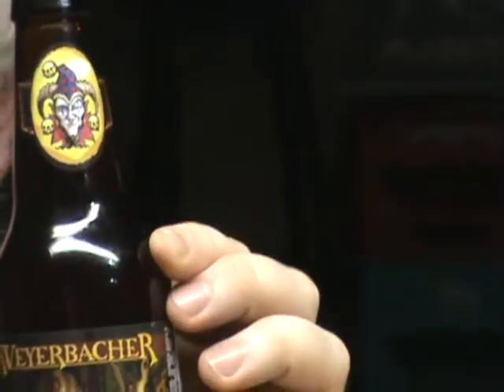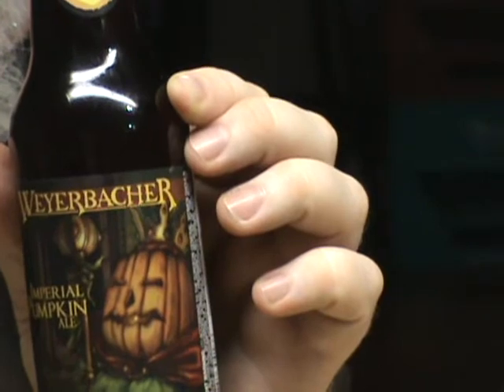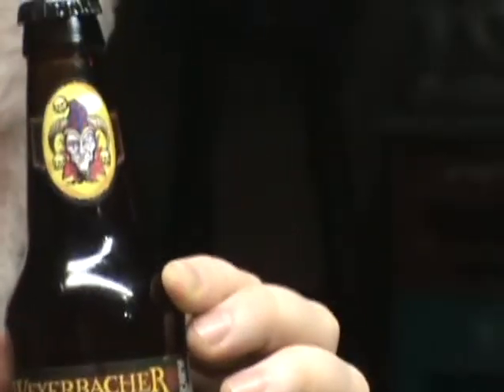Weyerbacher Imperial Pumpkin : Albino Rhino Beer Review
The Rhino and Ginger Snatch take a look at the Weyerbacher Imperial Pumpkin ale. I love me pumpkin ales, what's this one have going for it?